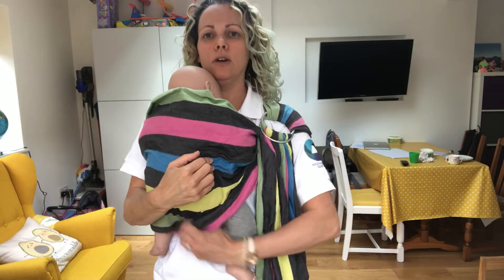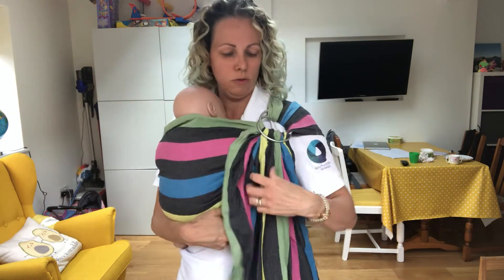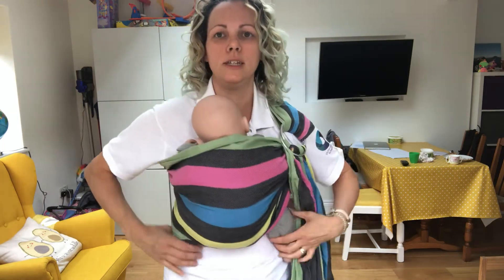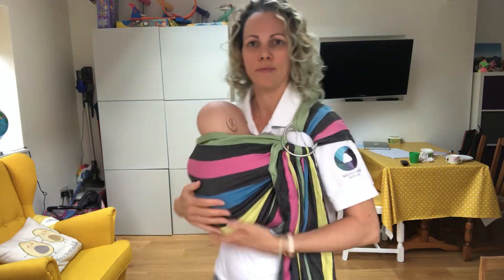realtimedemo Ring Sling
NOT TO BE USED AS A TUTORIAL.
Please see my other videos on this playlist for that.